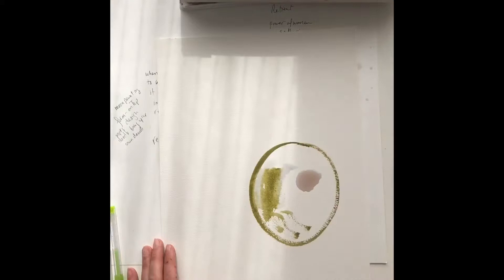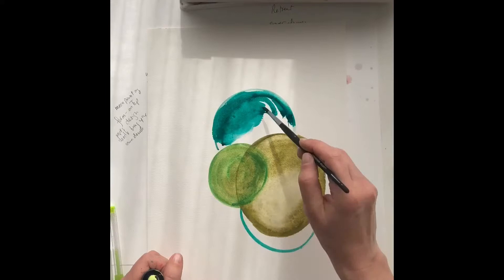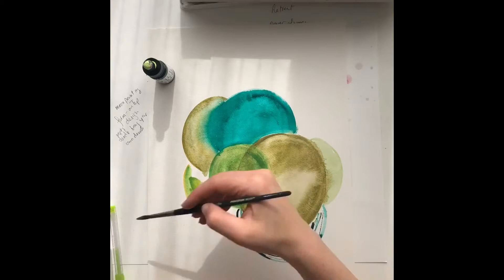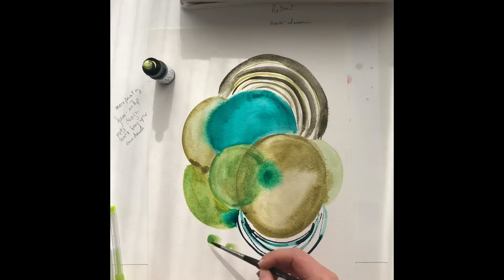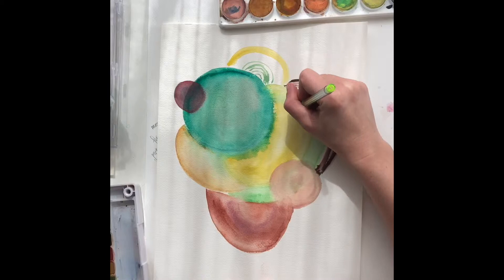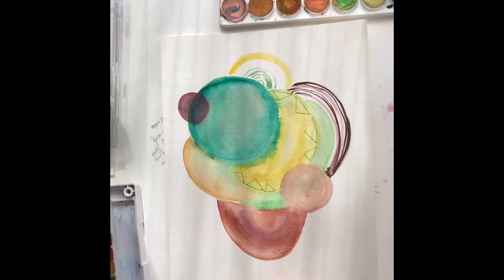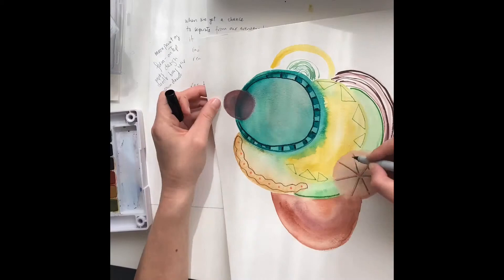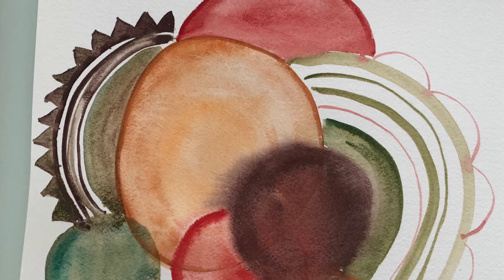Moon painting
For your first Moon Painting, I recommend you play around with only ONE colour. You will be amazed by the creative shift when we put some constraint around exercises.

A note that series was inspired from Faith Evans-Sills and Mati Rose.